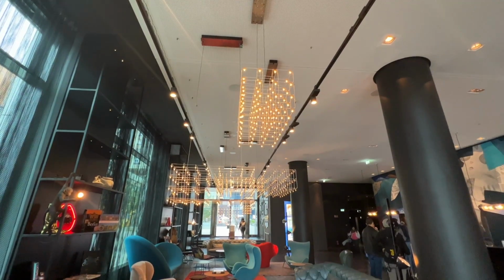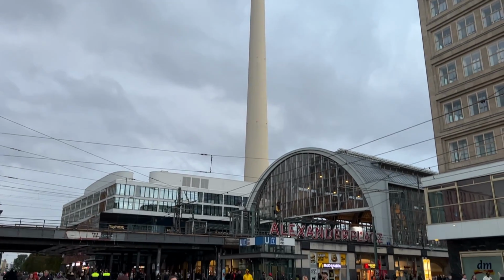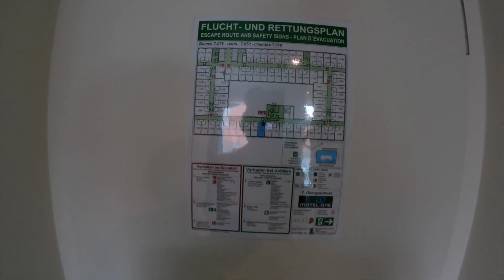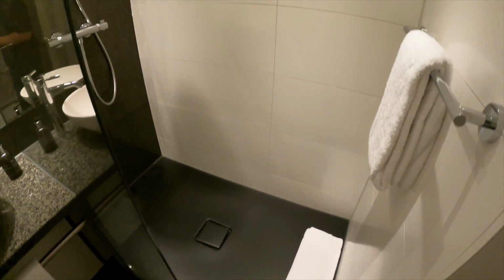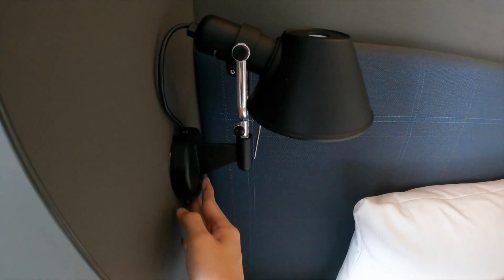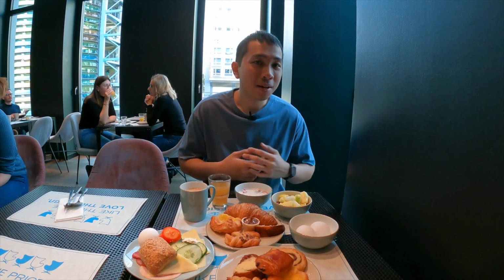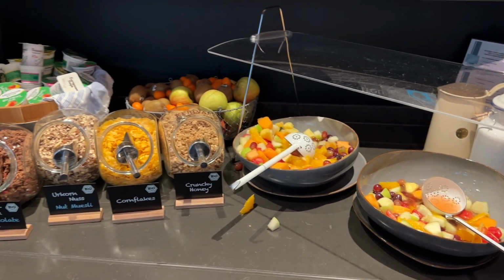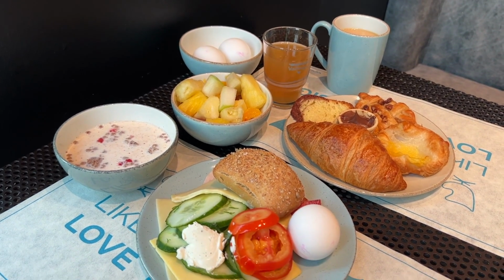'The One' (Hotel Motel One Berlin Alexanderplatz) | Hotel Review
During my visit to Berlin, I stayed at Motel One Alexanderplatz, which is a budget design hotel that is situated in a fantastic location nearby touristic sights like the Museum island and TV tower. The entry level room that I stayed in was compact, lean and functional. Breakfast was decent with a good continental spread.

In this video:
0:00 - Opening
0:43 - Introduction
3:17 - Room tour
08:52 - Dining (Breakfast)
10:44 - Concluding remarks

[Songs]